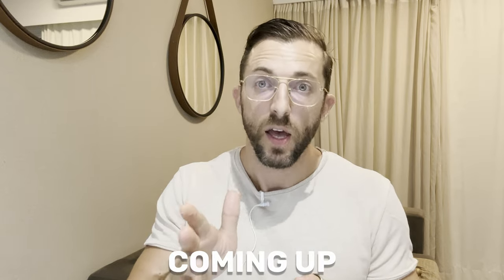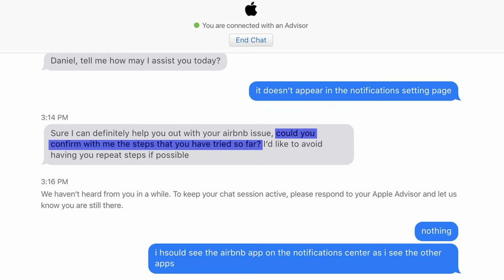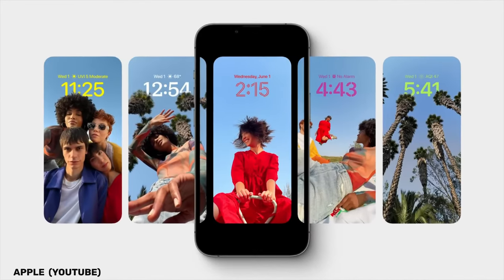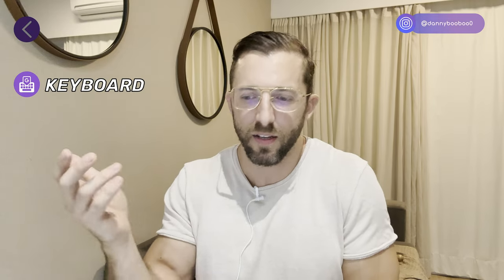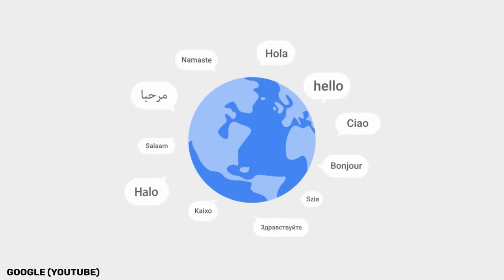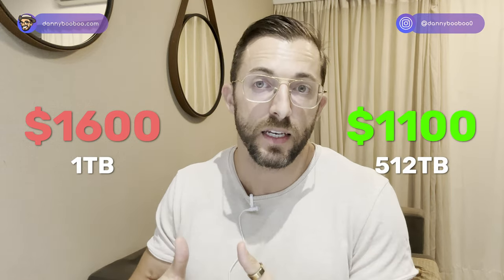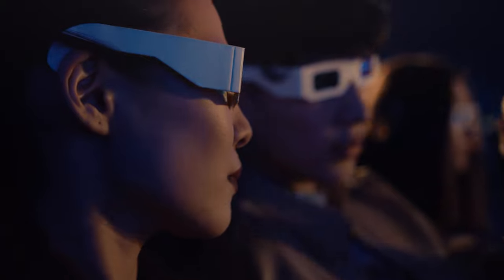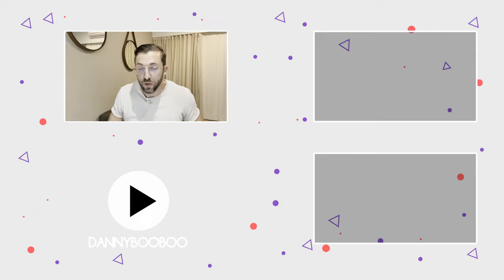Pixel VS iPhone - Which Smartphone Is Easier To Use? Non Technical Smartphone Review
Danny used the Apple iPhone and the Google Pixel for 7 years each. In this video he talks about the positives of each smartphone from the user's perspective. He will tell you which phone is eaier to use on 28 criteria. The winner is the phone that is easier to use.

【Related Links: iPhone 14 Pro VS Google Pixel 6 Pro】

【Timestamps: iPhone versus Pixel Comparison】
0:00 Intro
1:25 iPhone - 2 big pluses
2:03 iPhone - most annoying
2:45 iPhone - customer service
3:48 iPhone - battery
4:07 iPhone - photo and video
5:00 iPhone - common settings
5:15 iPhone - look
5:31 iPhone - back tap
5:48 iPhone - security + privacy
6:13 iPhone - apps
6:35 iPhone - lockscreen
6:50 iPhone - 2 negatives
8:01 iPhone - photo app
8:20 iPhone - deleting text
8:41 iPhone - overall score
9:08 Pixel - back feature
9:25 Pixel - keyboard
10:43 Pixel - whatsapp
11:48 Pixel - maps
12:42 Pixel - translation app
13:15 Pixel - calculator
13:26 Pixel - google sheets
13:49 Pixel - tinder
14:09 Pixel - notifications
15:01 Pixel - biggest weakness
16:35 Pixel - notes app
17:11 Overall Score
19:08 Biggest Disappointment of Smartphones
20:11 TBD
20:53 Ties - email + alarm
21:48 Overall Winner - Pixel

AMAZON STORE – Recommended Travel Products

About this video:
In this video Danny Rusteen compares the iPhone 14 Pro and the Google Pixel in terms of which smart phone is easier to use. He is speaking about the anroid system so this video is relevant for the new pixel 7 and pixel 7 pro phone and pixel 6a review. This video will help all smart phone users who are not sure whether to buy the Pixel or the iPhone. You will learn the pros and cons of each smart phone.